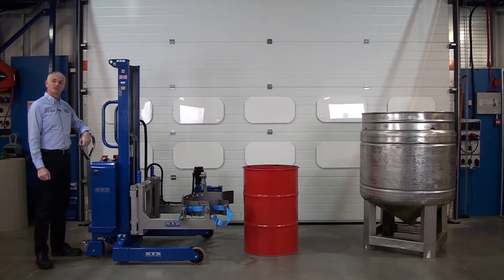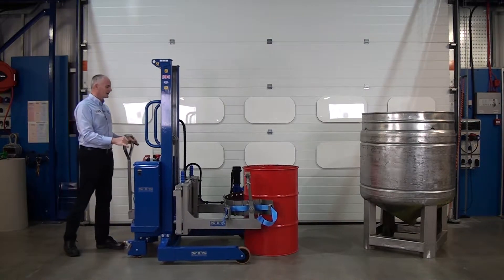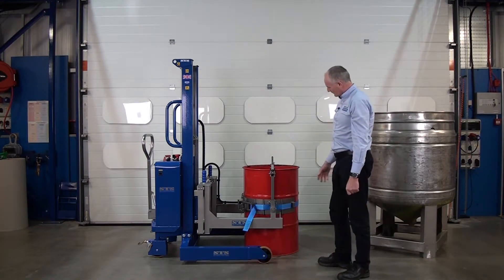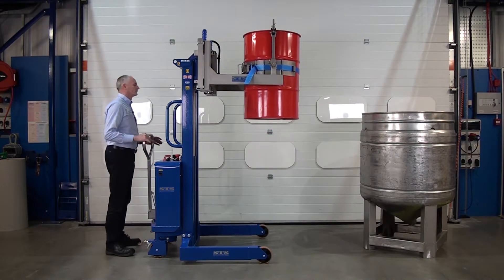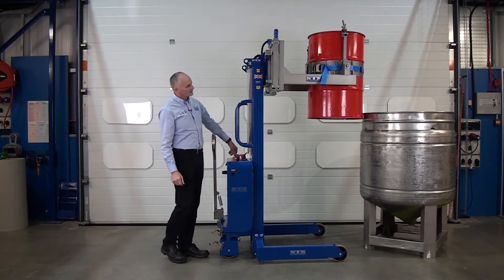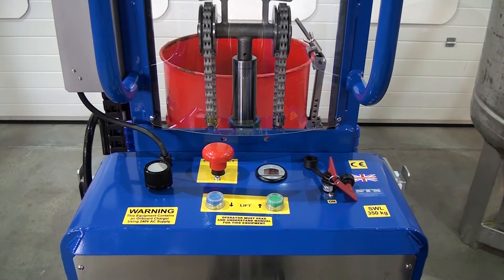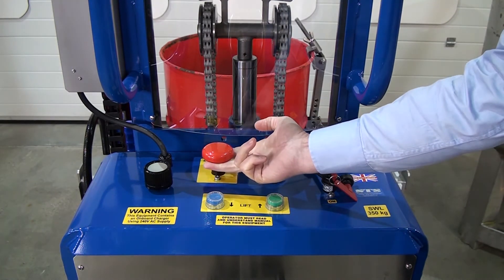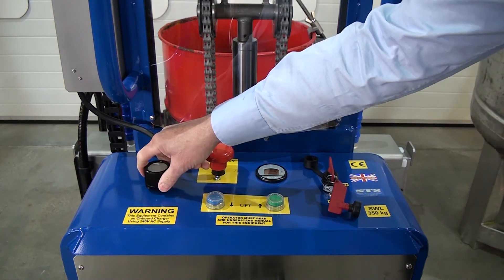Electric-Lift Drum Tipper with Power Rotation (STE01-DRE01)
STS design and manufacture a range of drum and barrel tippers to suit a variety of applications. This electric drum tipper has been designed and manufactured with efficiency in mind. The drum tipper includes power rotation allowing for quick and simple operation from the rear panel. If your process is quantity sensitive why not try this machine twinned with a load-cell weighing system to ensure real-time weight information is recorded

If you have a need for bespoke drum handling equipment please get in touch with our team of experts. We have many years of experience in developing tailor-made solutions, we would be happy to discuss your application.